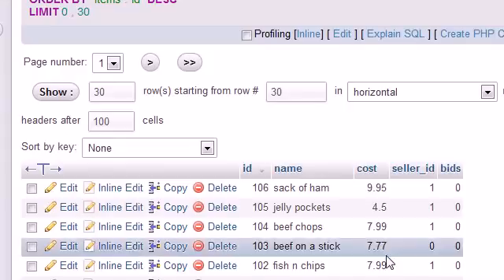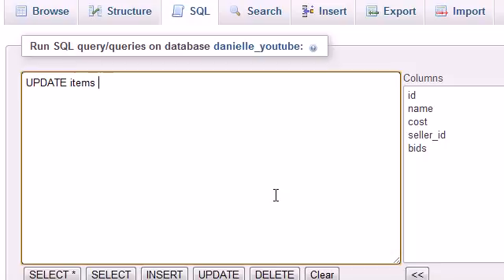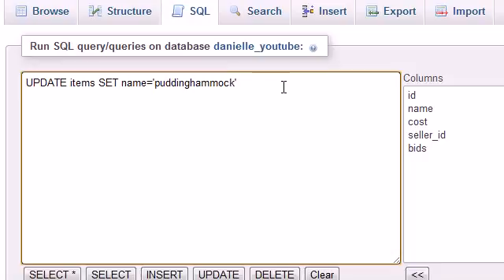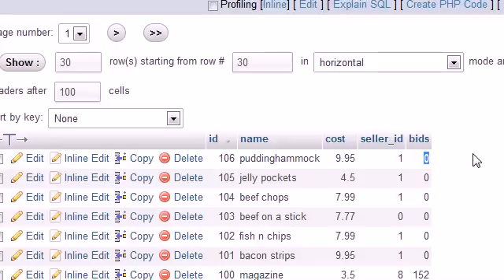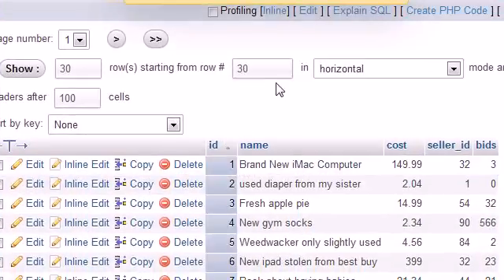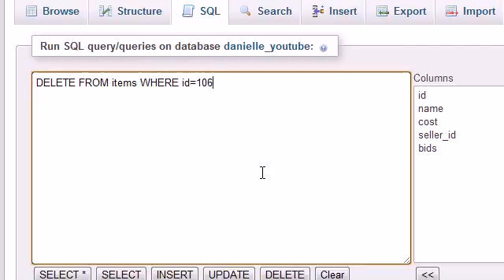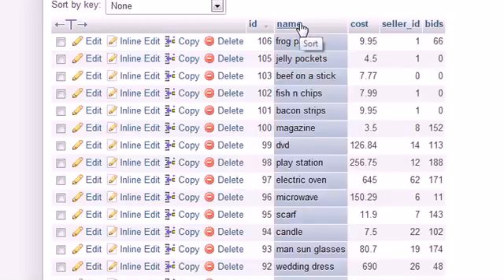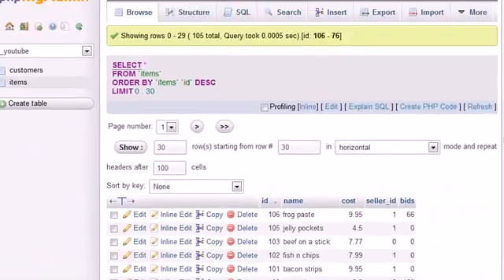MySQL Database Tutorial 28 UPDATE & DELETE